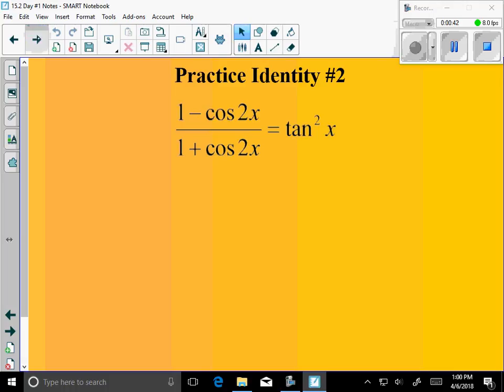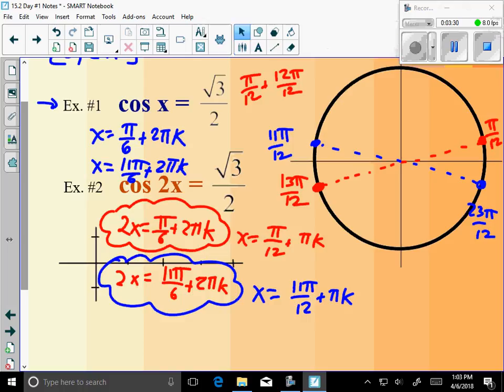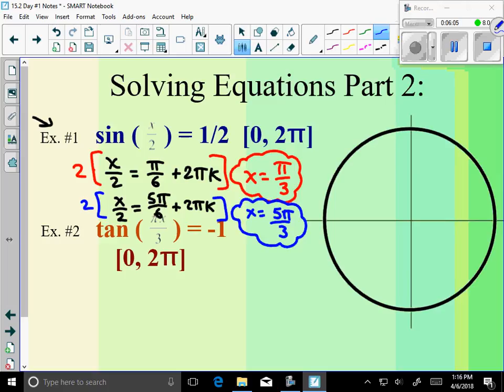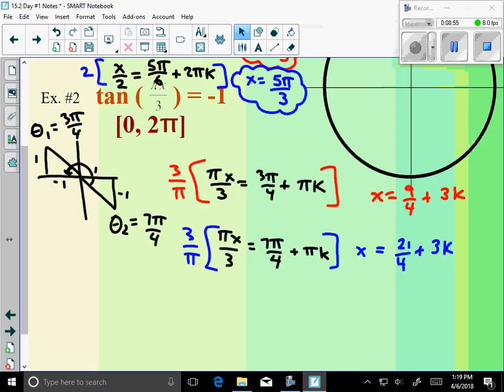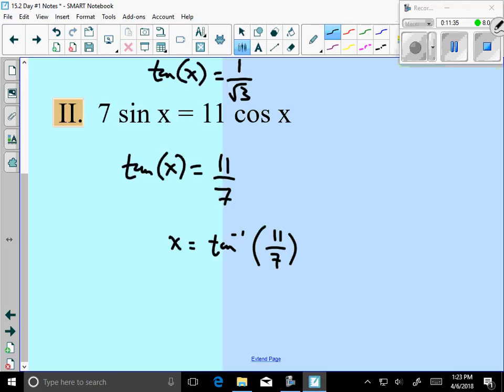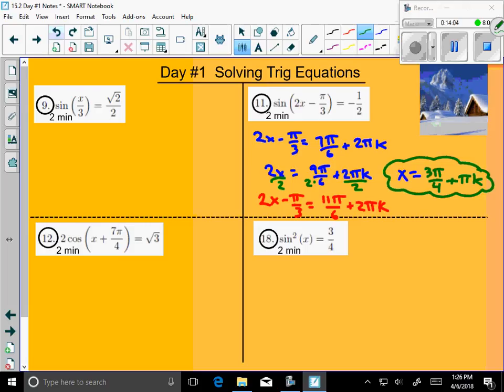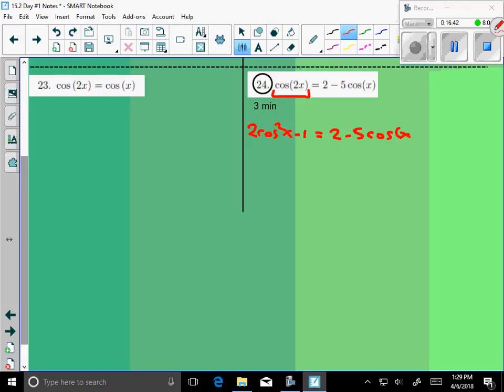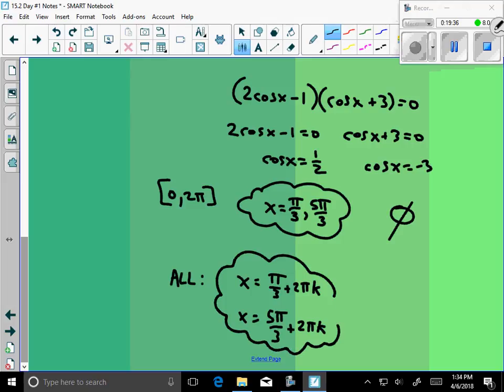(HPC) 15.2 Day #1 Notes (Solving Trig Equations)